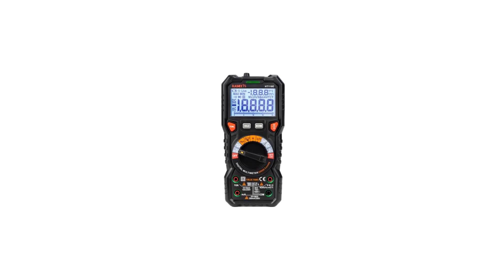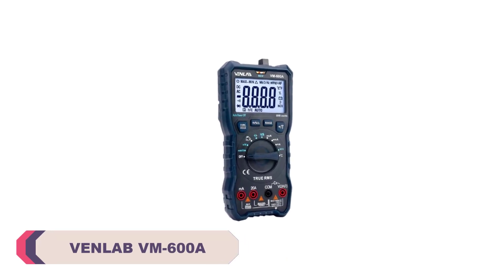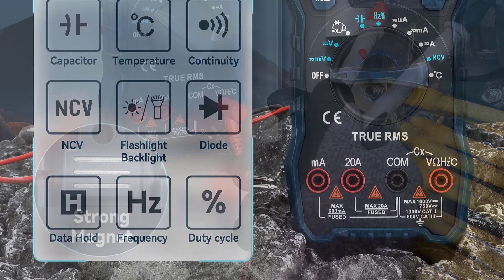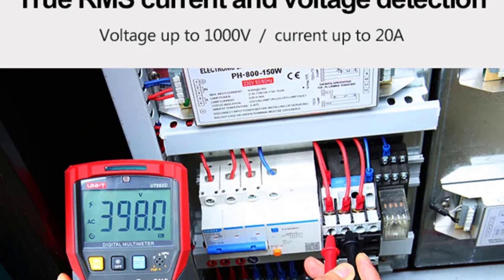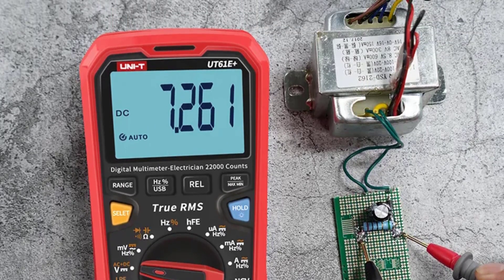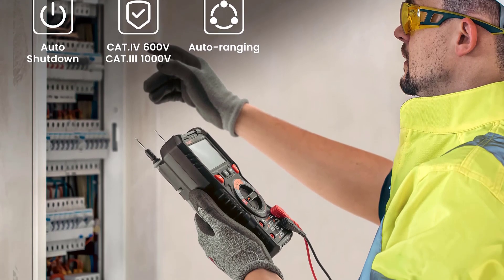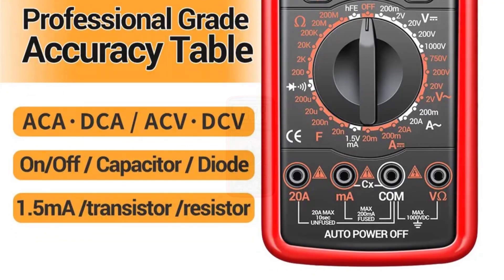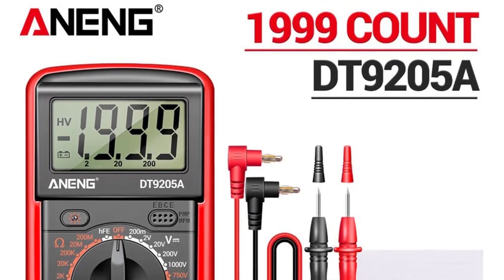✅TOP 5: Best Digital Multimeter (Buying Guide)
✅TOP 5: Best Digital Multimeter (Buying Guide). In this video, we review the Top 5 Best Digital Multimeters available in the market. Here are the Top 5 Best Digital Multimeters.
Top 5 Best Digital Multimeters:
► 100 Best Digital Multimeters

► 5. VENLAB VM-600A Digital Multimeter

► 4. UNI-T UT89X Digital Multimeter

► 3. UNI-T UT61B Plus Digital Multimeter

► 2. KAIWEETS HT118E Digital Multimeter

► 1. ANENG DT9205A-12 Digital Multimeter

⏱️TIMESTAMPS⏱️
0:00 Intro
0:52 Number 5: VENLAB VM-600A Digital Multimeter
2:10 Number 4: UNI-T UT89X Digital Multimeter
3:09 Number 3: UNI-T UT61B Plus Digital Multimeter
4:23 Number 2: KAIWEETS HT118E Digital Multimeter
5:27 Number 1: ANENG DT9205A-12 Digital Multimeter